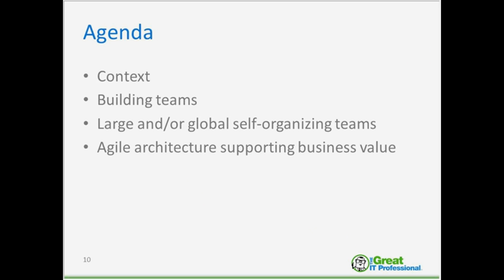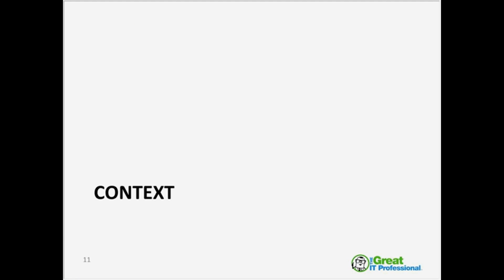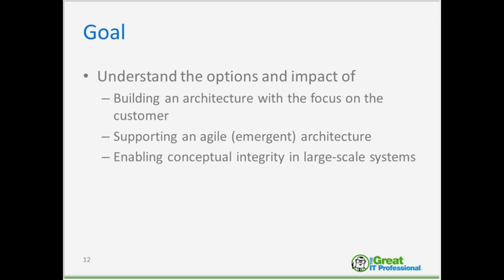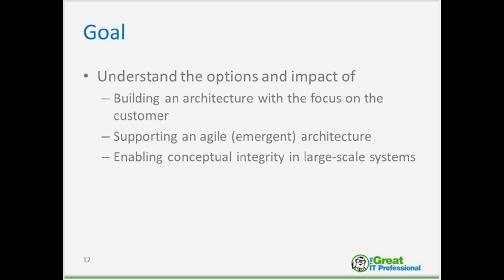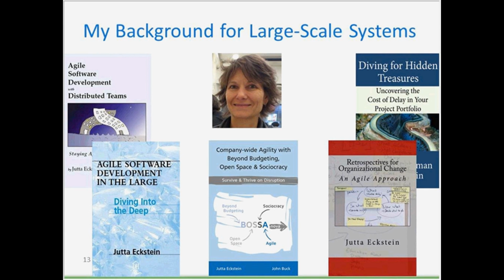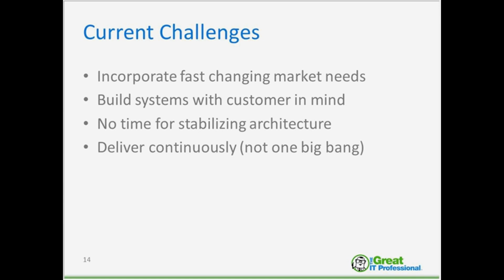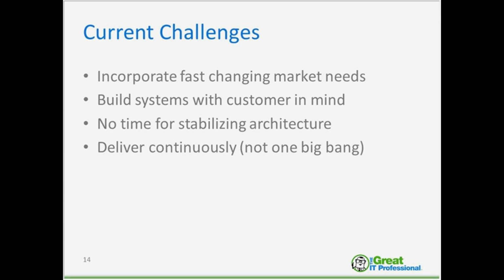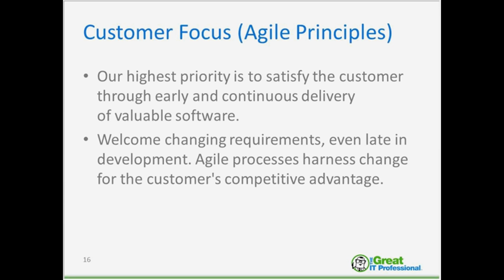Supporting Agile Architecture in Large-Scale Systems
This webinar is based on experiences using different approaches for supporting emergent architectures.

ABOUT THE PRESENTER: Jutta Eckstein is an independent coach, consultant, and trainer from Braunschweig, Germany. She has helped many teams and organizations worldwide to make an Agile transition. She has a unique experience in applying Agile processes within medium-sized to large distributed mission-critical projects. She has published her experience in her books 'Agile Software Development in the Large', 'Agile Software Development with Distributed Teams', 'Retrospectives for Organizational Change', and together with Johanna Rothman 'Diving for Hidden Treasures: Uncovering the Cost of Delay in your Project Portfolio'.